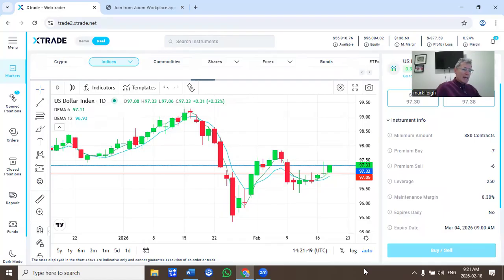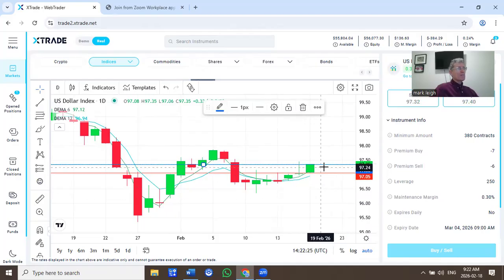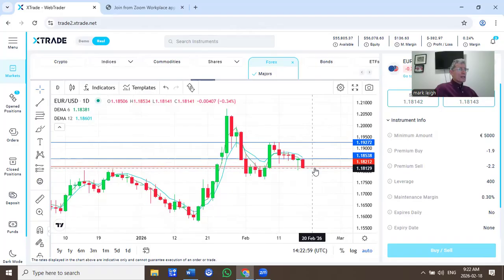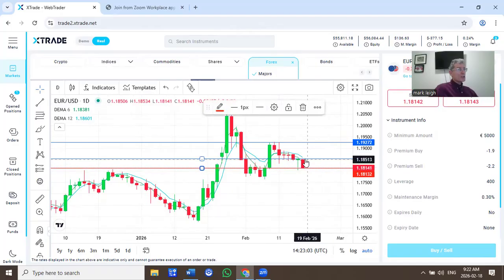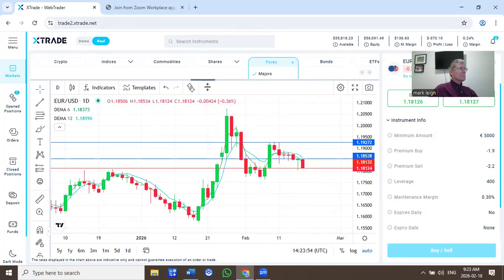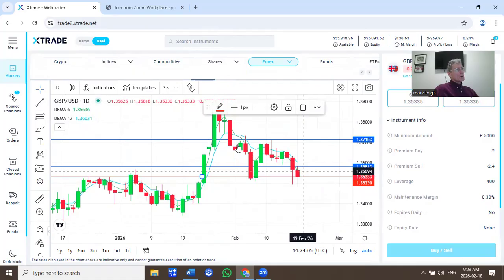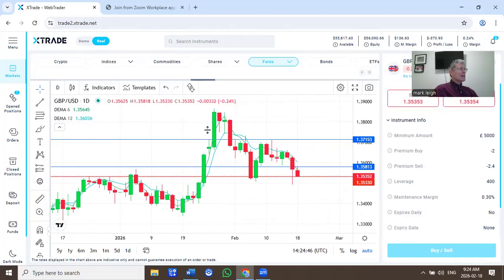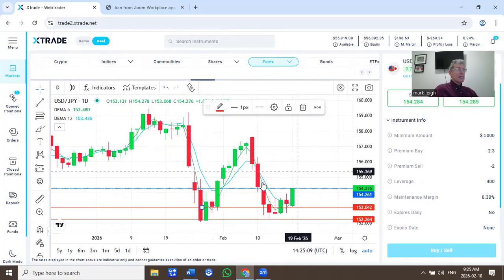February 18, 2026 - FX Majors Update from Mark